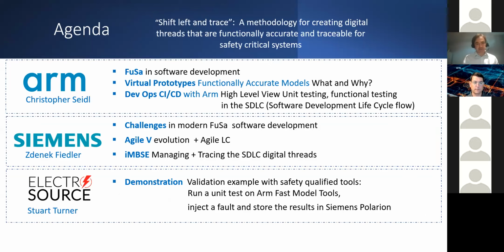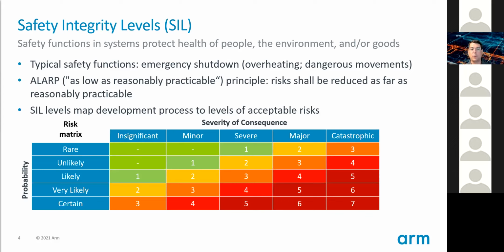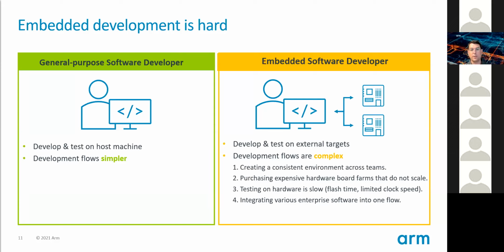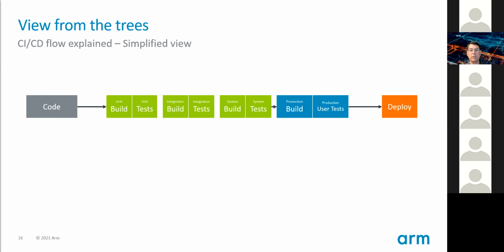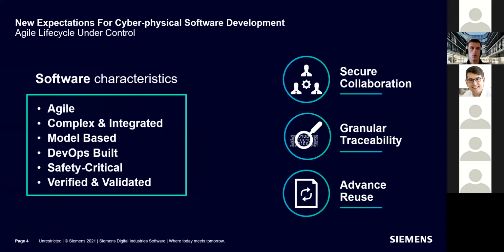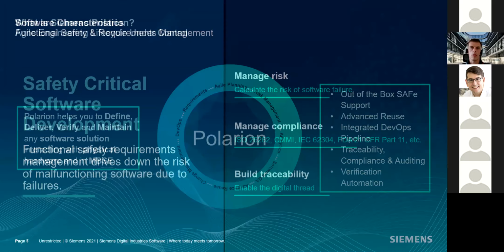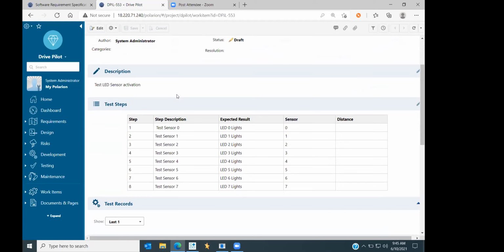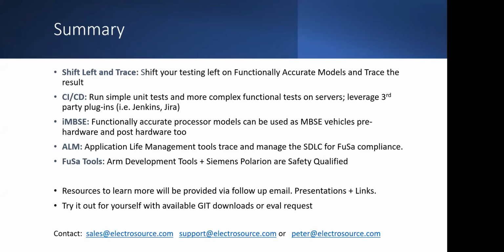Advanced Software Development Methodologies in Functional Safety With Arm/Siemens Webinar June 2021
Description
Join industry leaders ARM and SIEMENS on June 10th for a live Functional Safety Software Development webinar.

Objective:
Reduce risk and shift time in your safety-critical software development: Virtual prototypes and TUV recognized software development tools to improve software quality, time to test, and total cost of ownership

When: June 10, 2021 at 12:00 PM in Eastern Time (USA and Canada)

Abstract: In this webinar Arm and Siemens explain how modern workflows and development tools help “shift-left” your software testing strategy for your functional safety projects. We’ll explain how to use virtual platforms in continuous integration environments to get feedback on the code quality faster.
Also, how you can manage your application lifecycle from the requirements stage up to the software testing strategy. These new methodologies help you to build the software for your product before the actual hardware is available. Our shift left and trace approach helps to reduce risk, reduce time-to-market while increasing the overall quality of the software in safety-critical software development.
A demo of this approach by Electrosource concludes the session.

Agenda:
* Virtual Prototypes in Functional Safety: enabling earlier software design and test
* Advanced Methodologies and tools to develop software and hardware in parallel
* Tracing the Software Development Lifecycle (SDLC) to minimize compliance risk in safety-critical applications
* Mapping the System V to the Dev Ops infinity loop in safety-critical applications with TUV recognized development tools
* Demo: Running a unit test on a functionally accurate virtual processor model & automatically store results for traceability.

If you design software for products that require compliance (Automotive, Medical, Aerospace/Defense, Railway, Heavy Equipment), this webinar is for you.